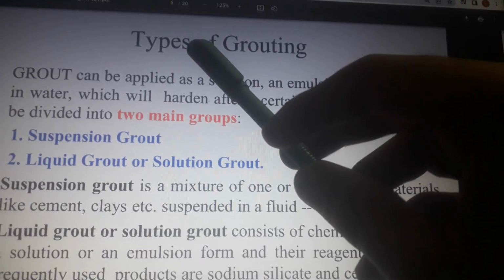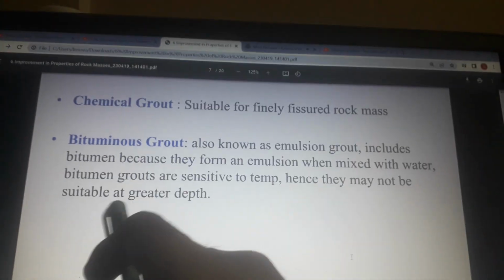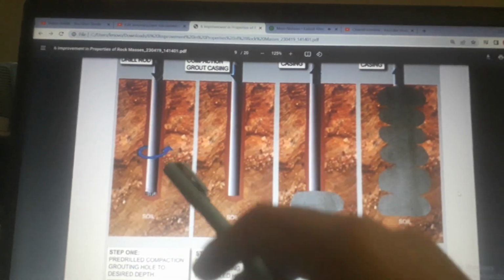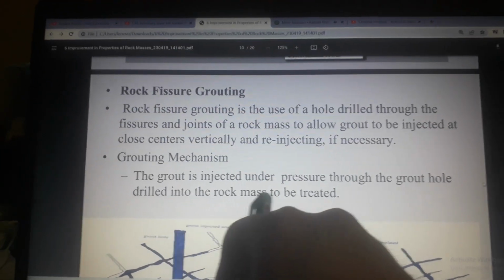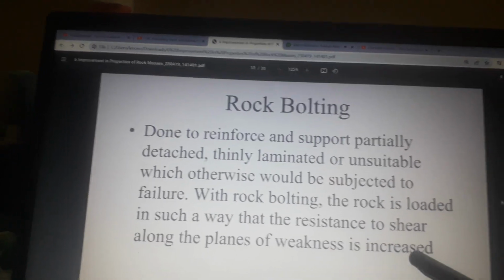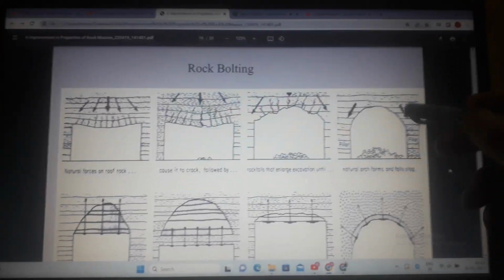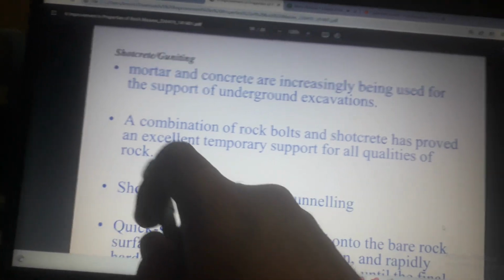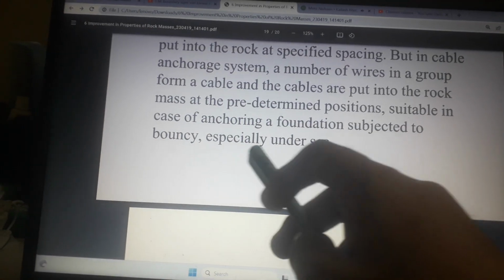E.S. Improvement in properties of rock mass-2